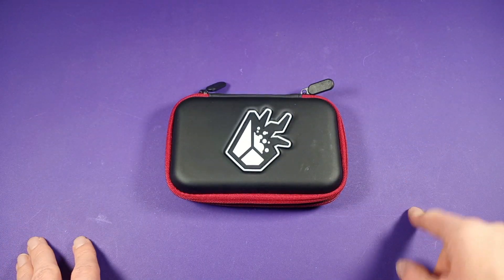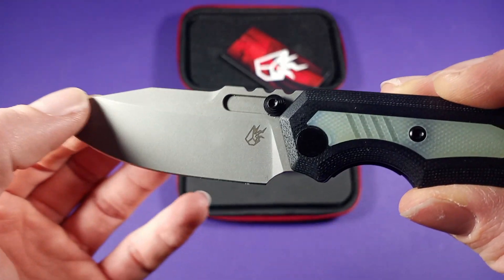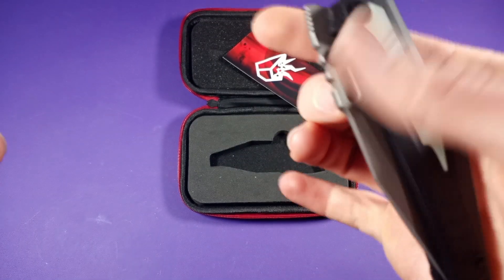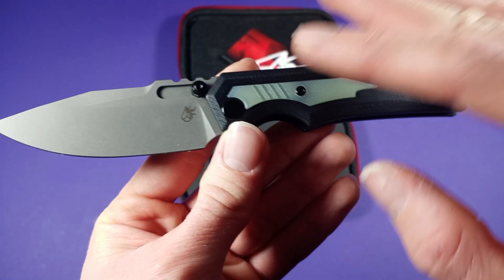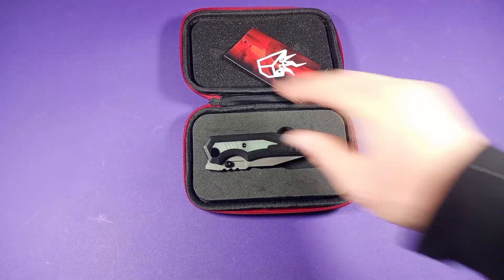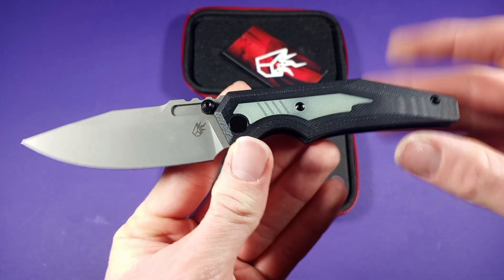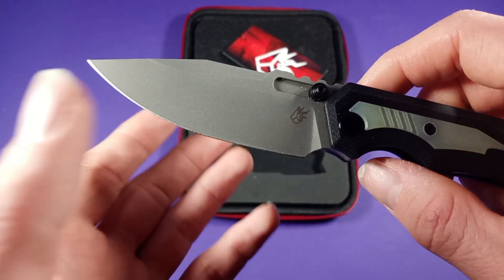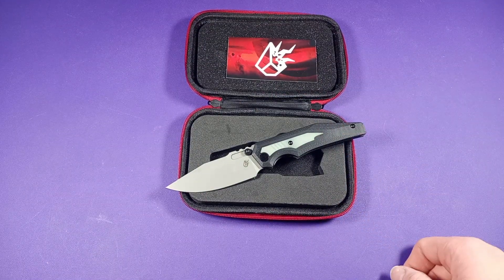A Look at the Arcane Design Preytheon S35VN/G10 - Folding Knife Overview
A quick look at the Arcane Design Preytheon S35VN/G10 Folding Knife Overview
-(Fallow me on instagram @damascus_the_fox)-